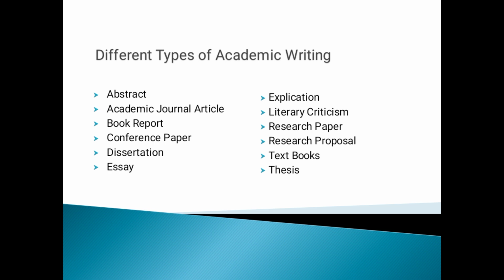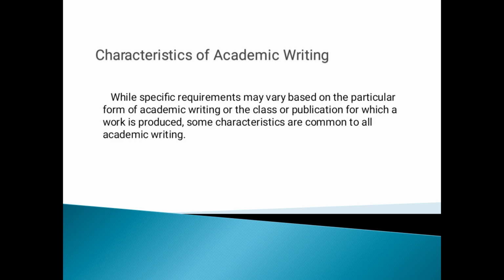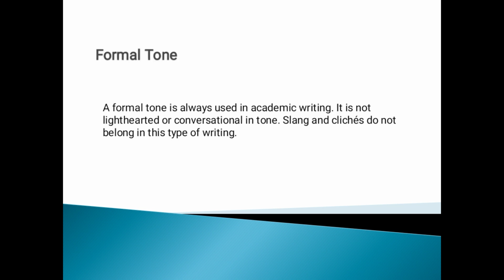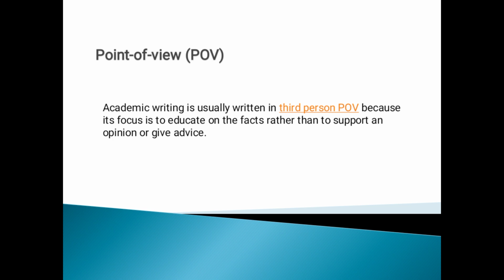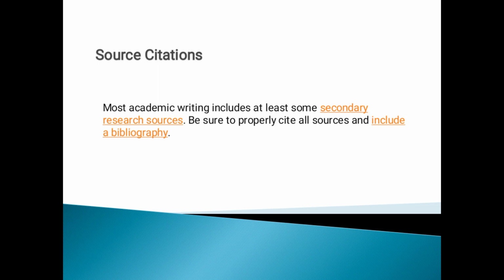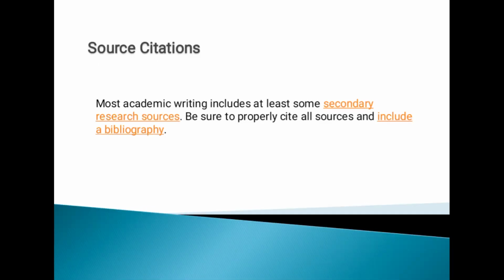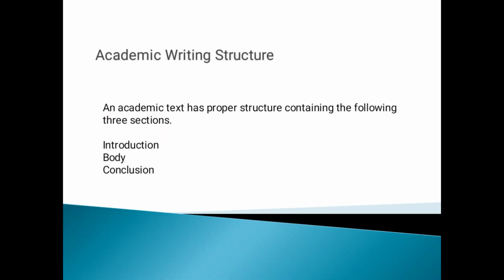English Lecture| introduction to Academic Writing.